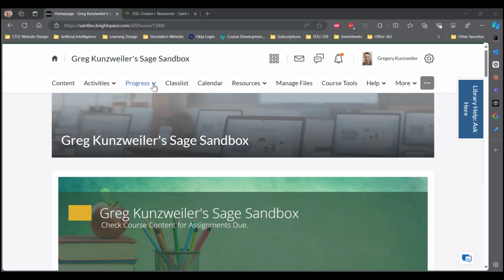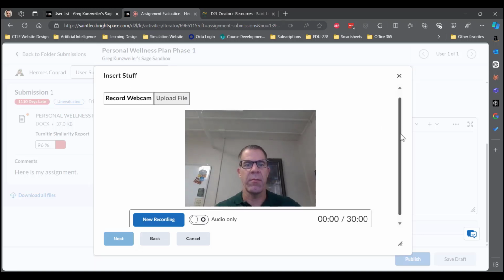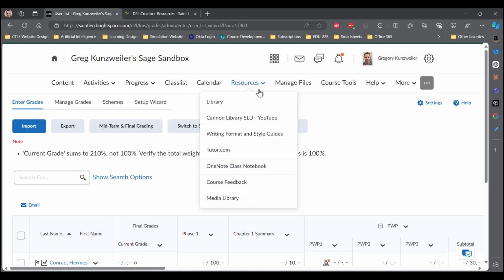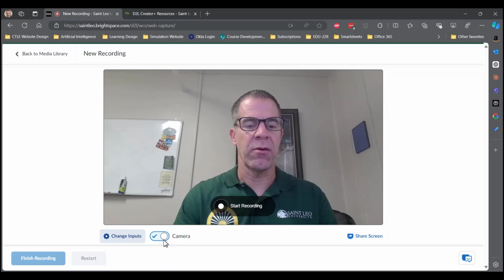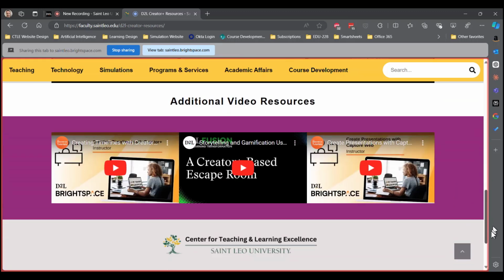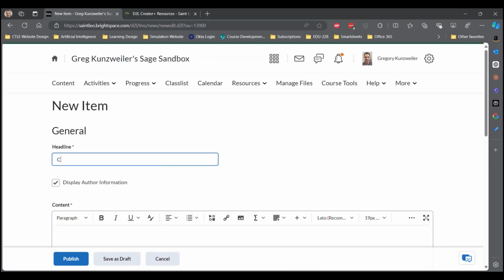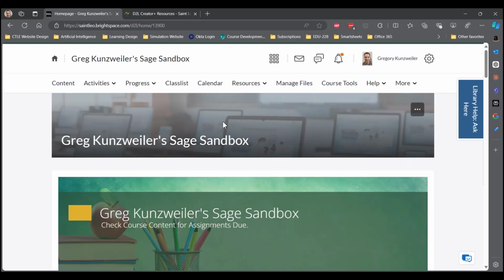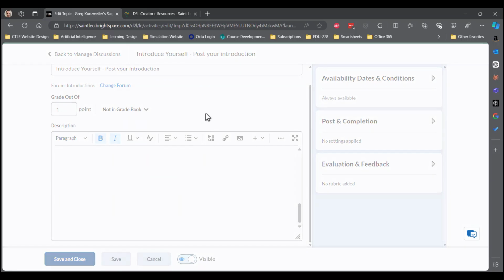Tech Tip Tuesday: Creating Videos in D2L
The CTLE showcases the powerful features of the video capture tool in D2L. This session will provide a look at how to seemlessly create, edit, and integrate video content directly into your Brightspace courses.